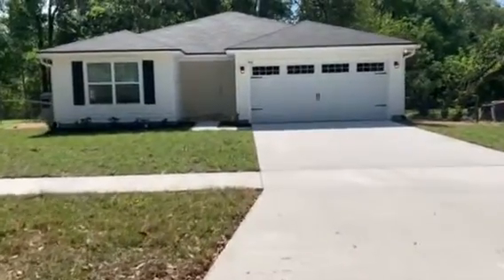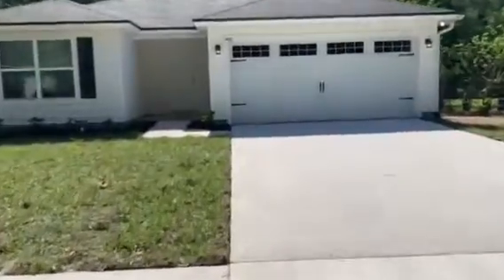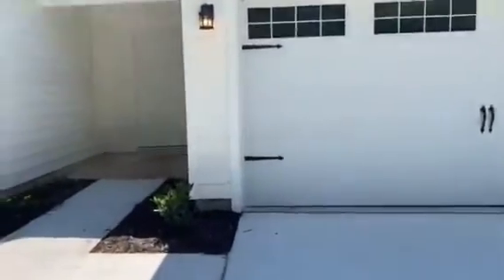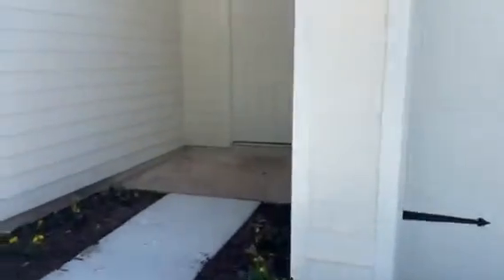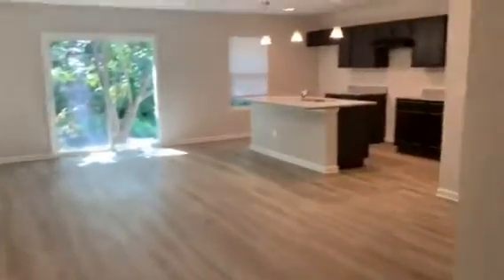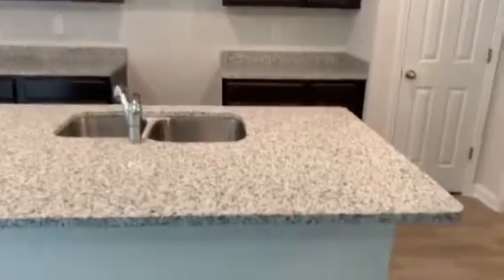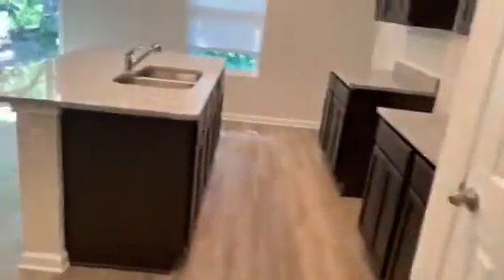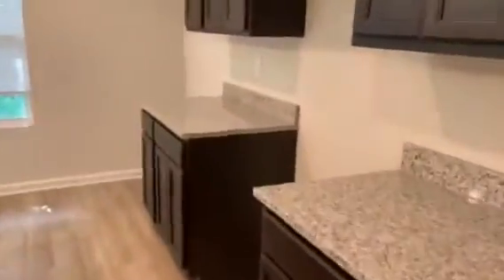4022 Katanga Dr S- New Construction Release to Marketing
4022 Katanga- Final Walk